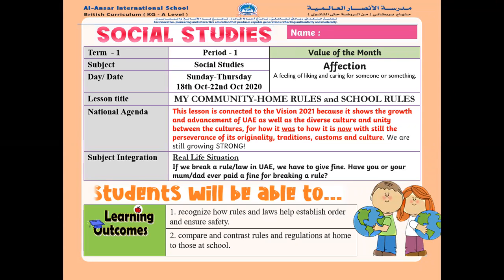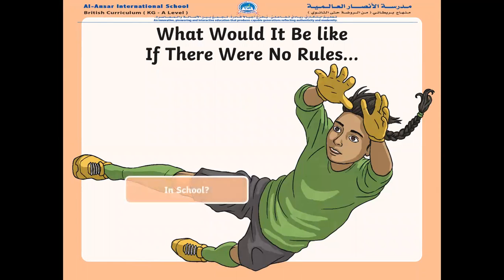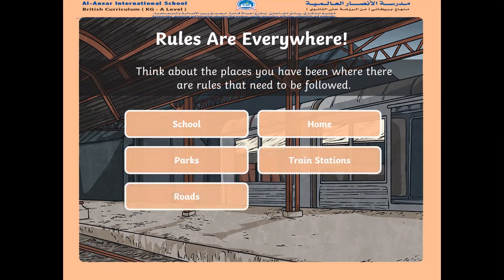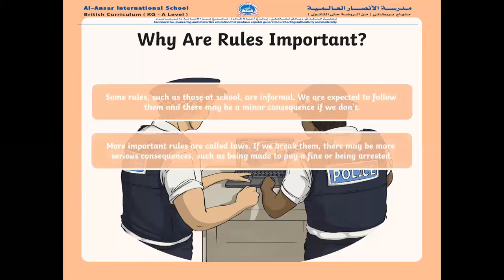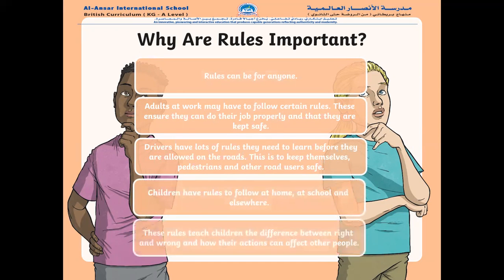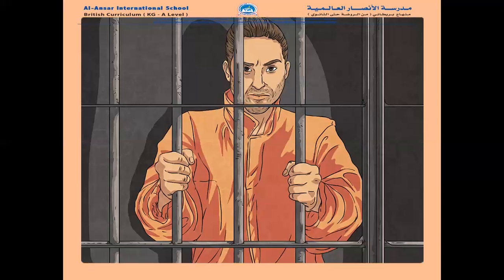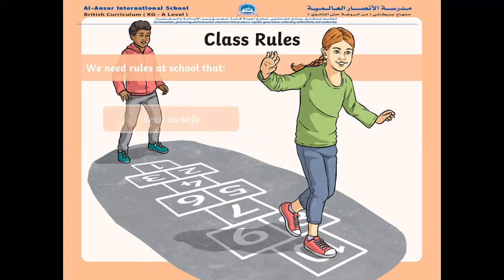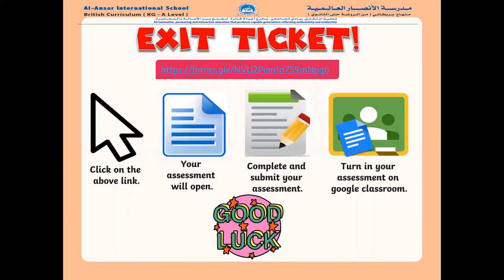Week 8-Social Studies-Home Rules & School Rules